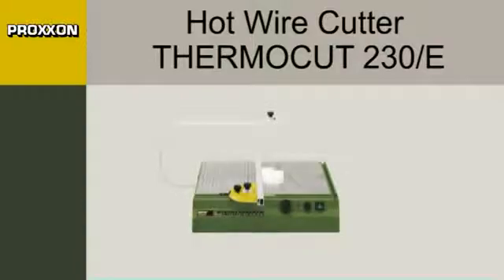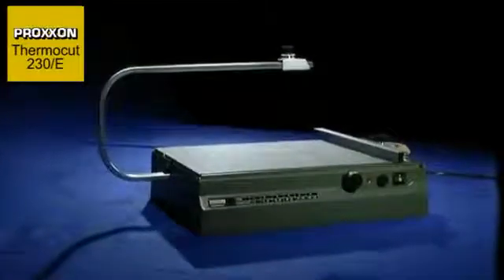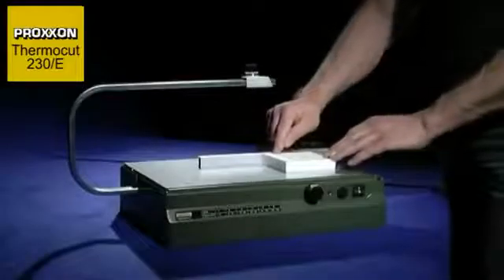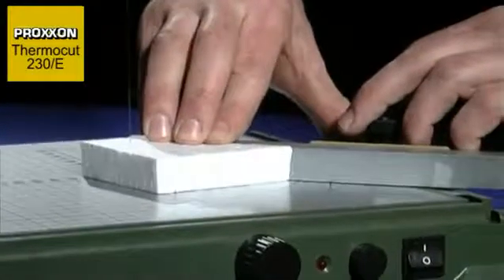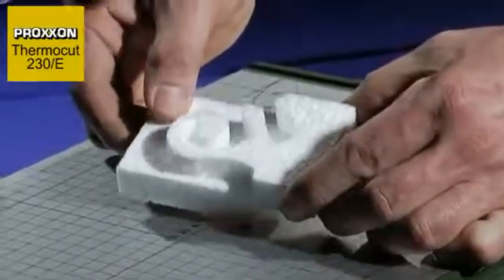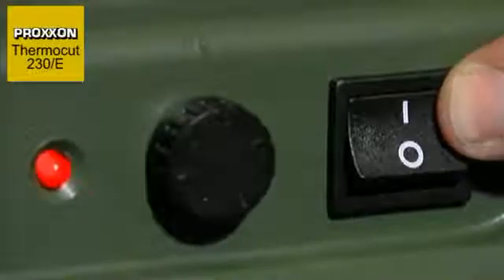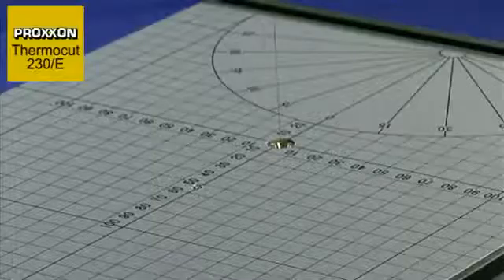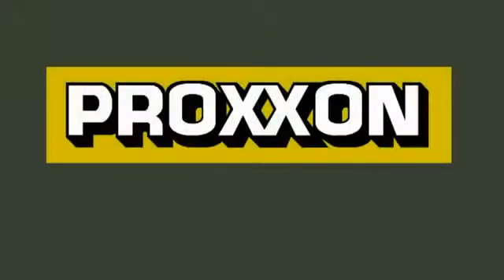Styrene Hot Wire Cutter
Proxxon Thermostat hot wire cutter.